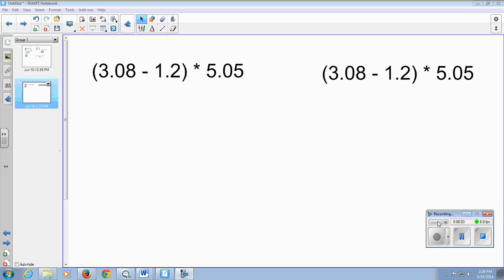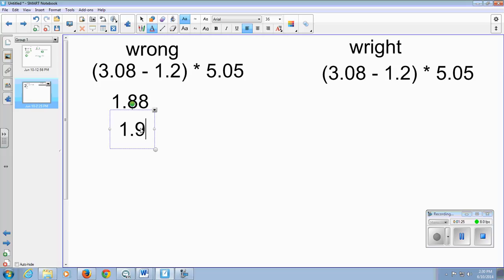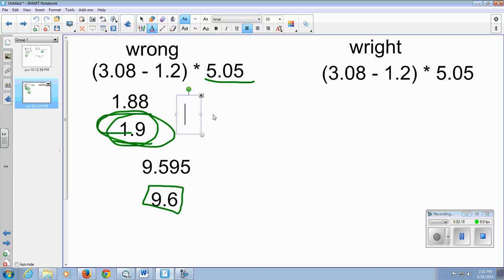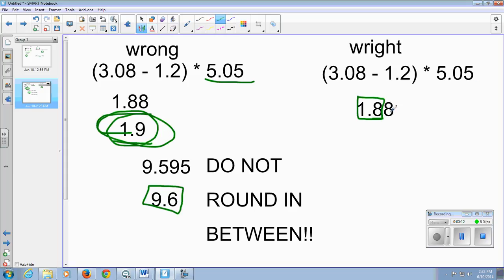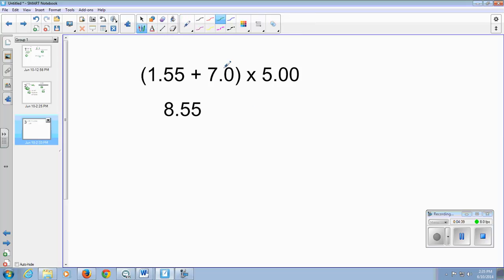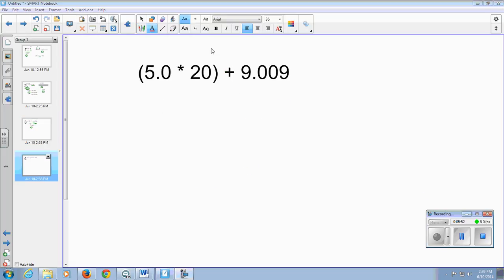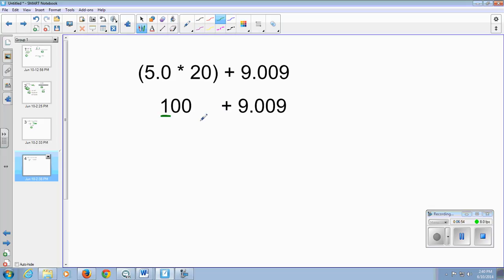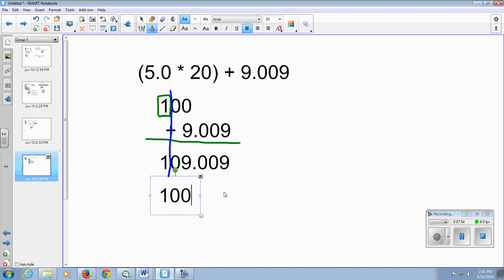Significant Digits 05 Multistepped solving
Maintaining significant digits through a multi-stepped solution.